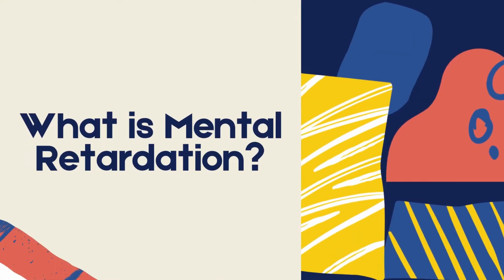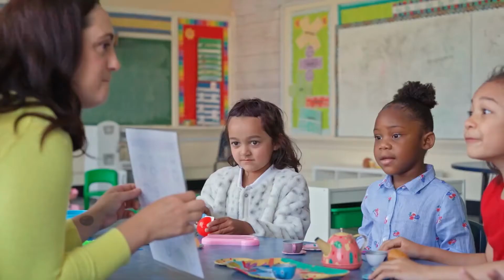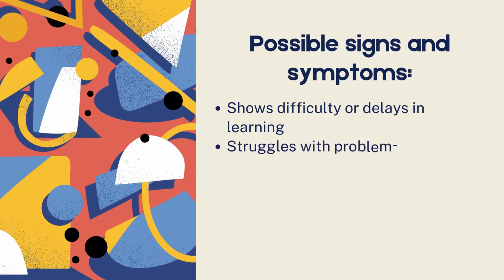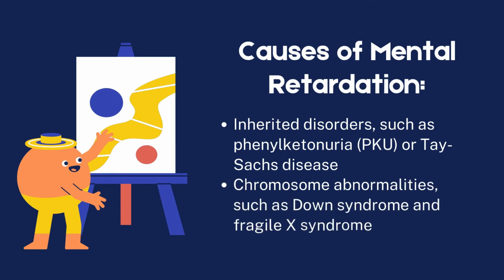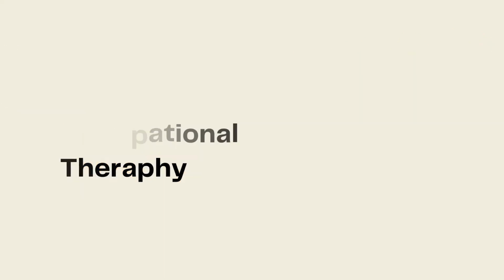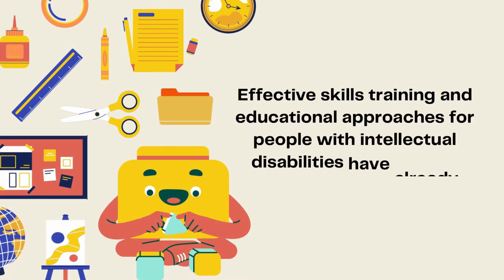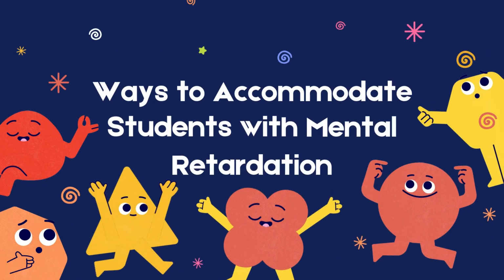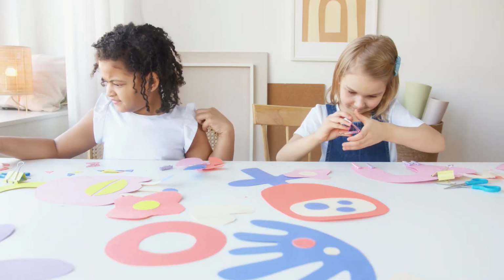Mental Retardation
PUP Sta. Mesa BBTLEDICT2-2 S.Y. 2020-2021
Foundation of Special and Inclusive Education Mental Retardation Video